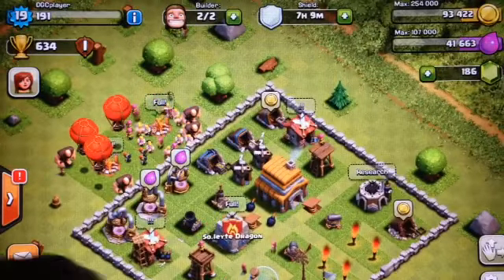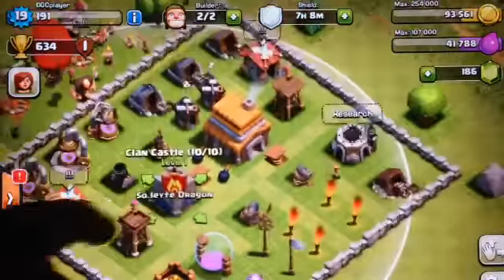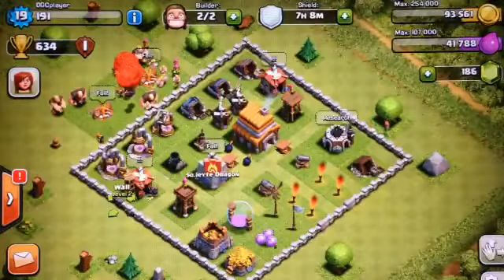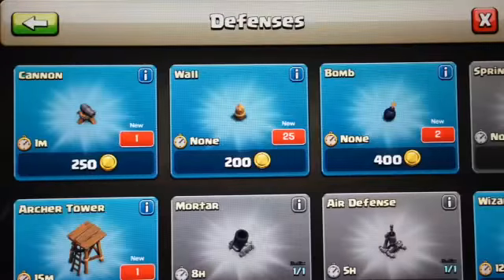Let's Play Clash Of Clans Episode 3 - Town Hall Level 5, Multiplay War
So guy here is episode 3 of the awesome game Clans Of Clash. In the video l'm going to show you the town hall level 5 things in the game. I hope you enjoy and if you did the like this video.